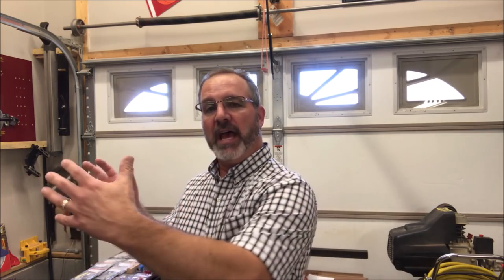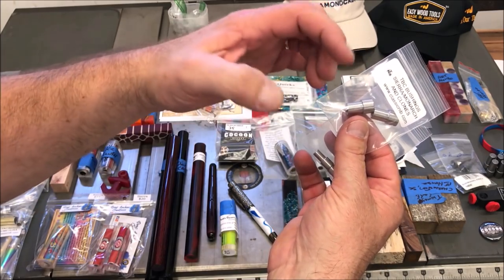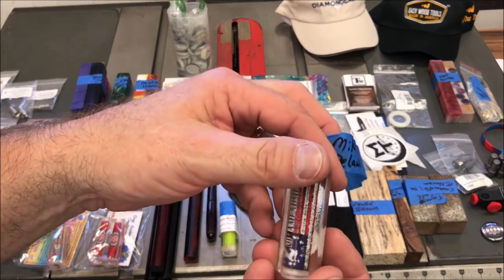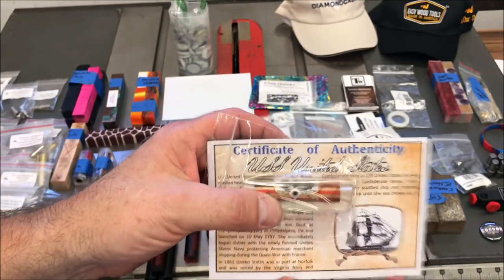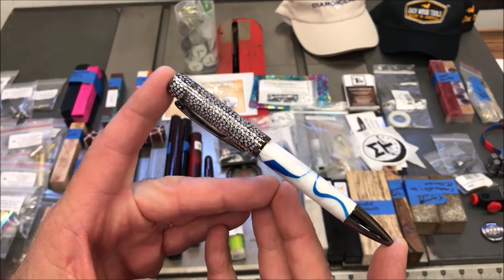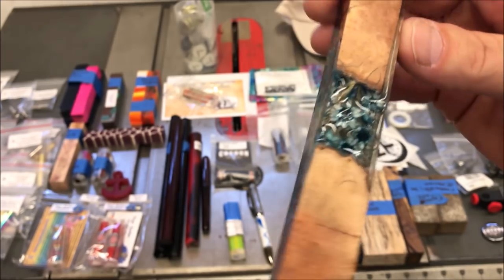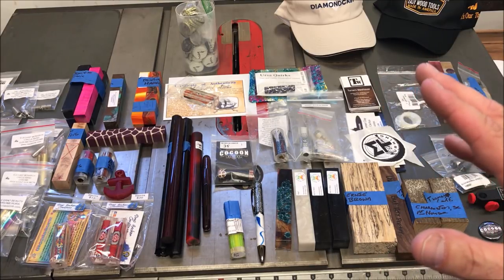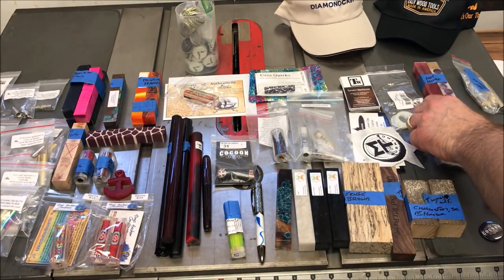Mid-Ohio Valley Pen Turners Gathering Swag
How about a little rundown of everything I got at the show.

Regards,
Bob